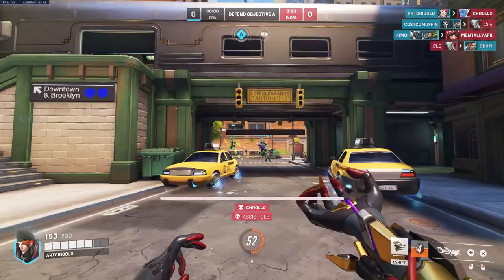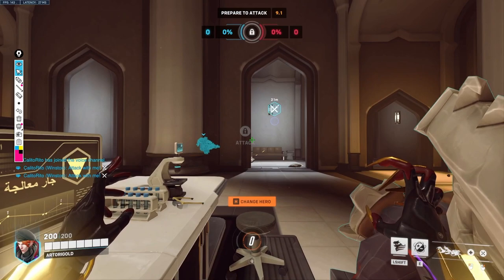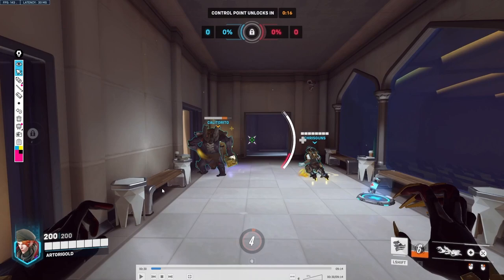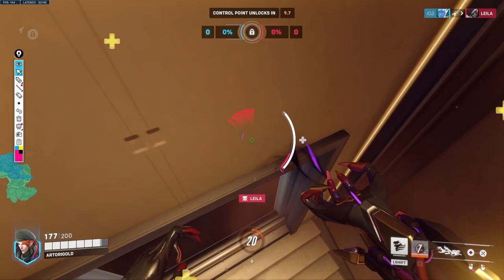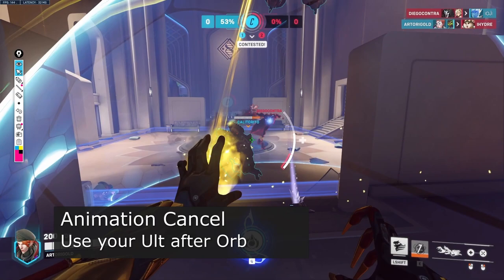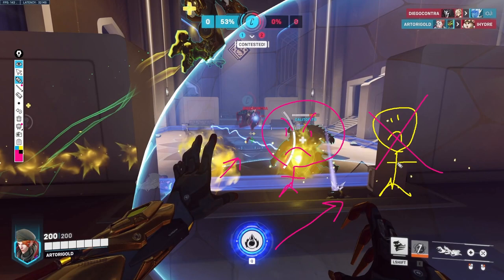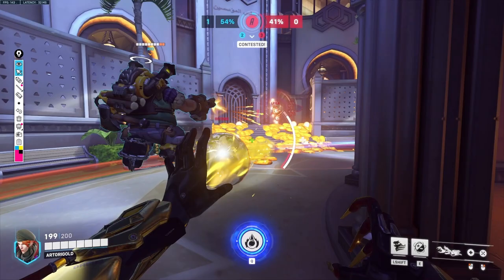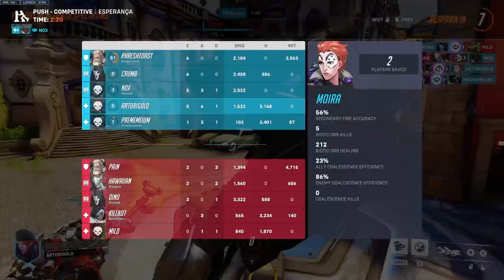Top 500 Moira VOD Review | Overwatch 2 Guide - Tips and Tricks with Gameplay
►Twitch.tv/Artorigold

I'm Artorigold and I play a lot of Overwatch Lucio and Zenyatta were my main heroes listen in to get some info on Ultimate Tracking Ult Advantage and Rollouts Moira is very fun to do a ton of damage with but her healing is insane too!